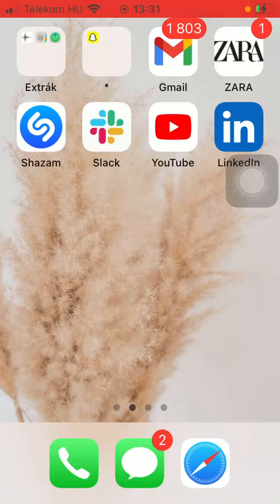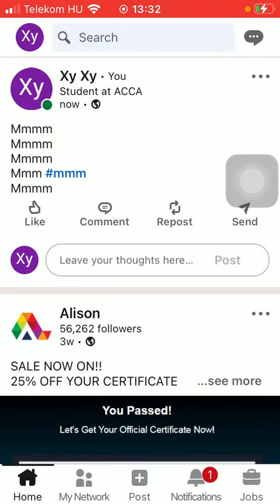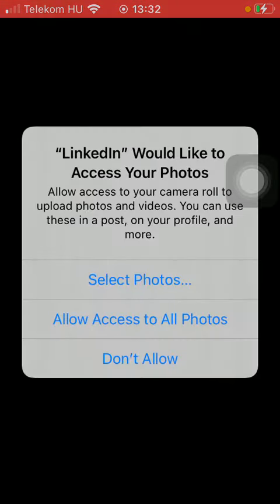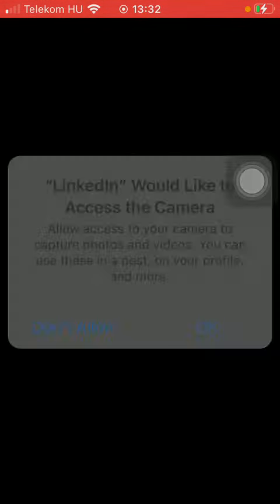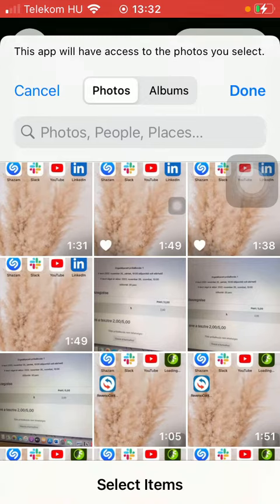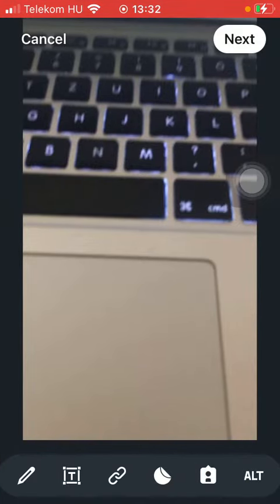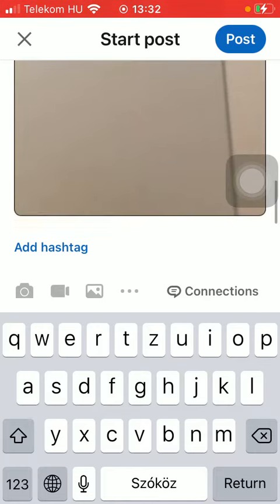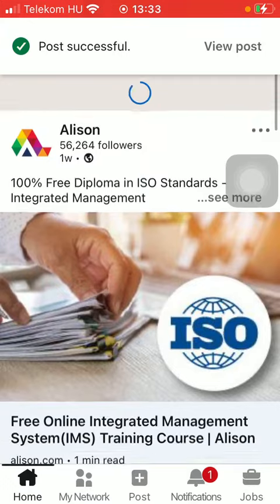How to post photo or video on LinkedIn?